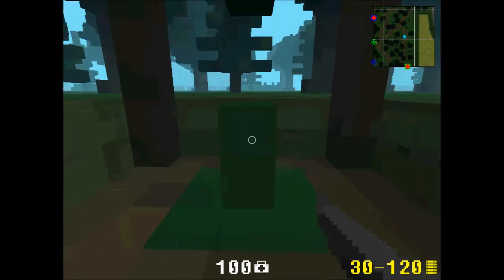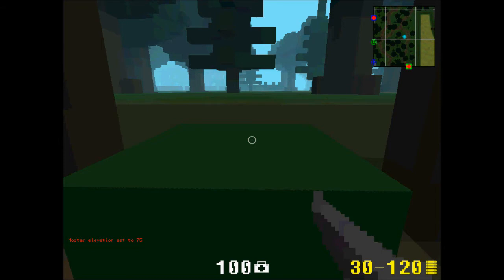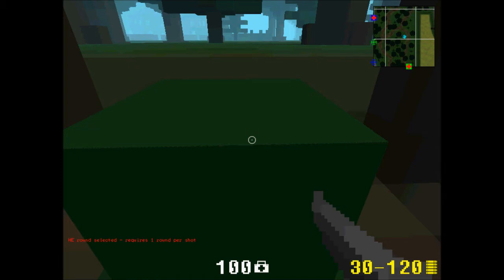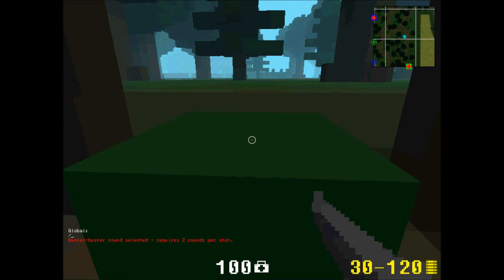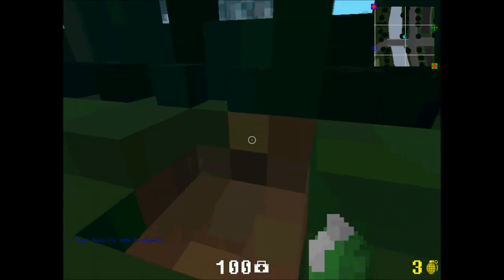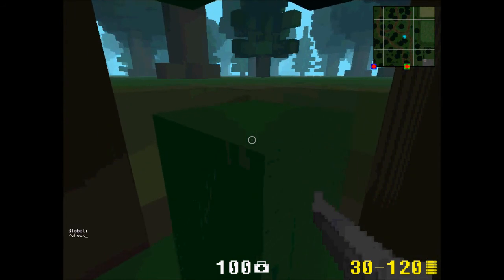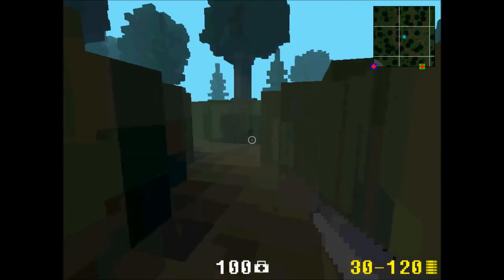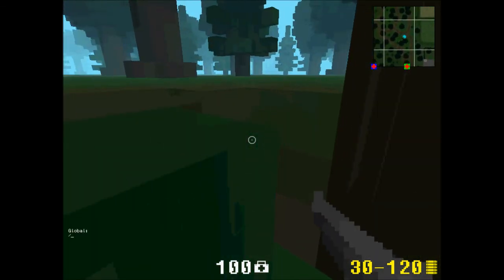PySnip/PySpades Mortar Script v1.01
This is a short video demonstating the different features of the Mortar script I've made for PySpades/PySnip for Ace of Spades.